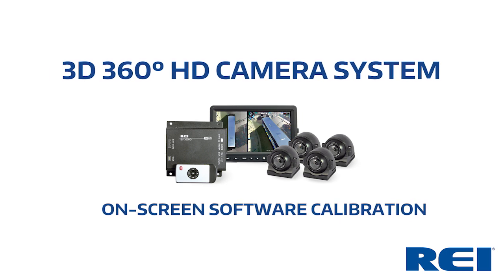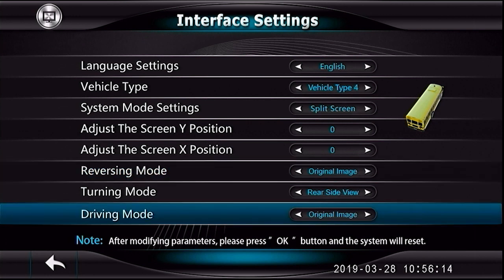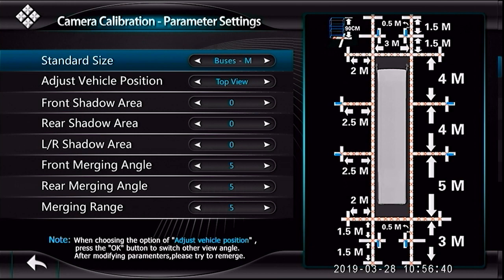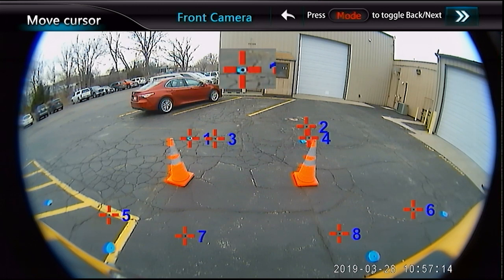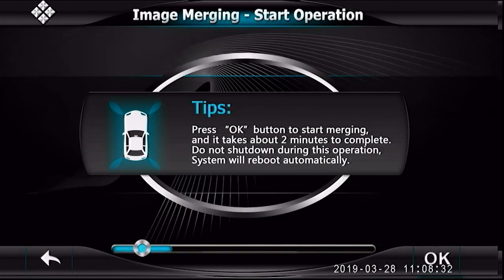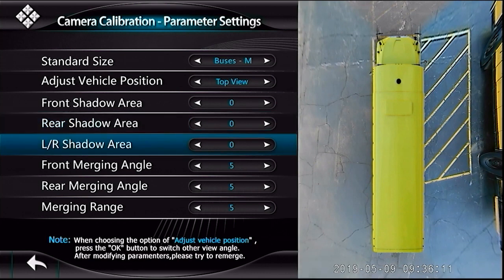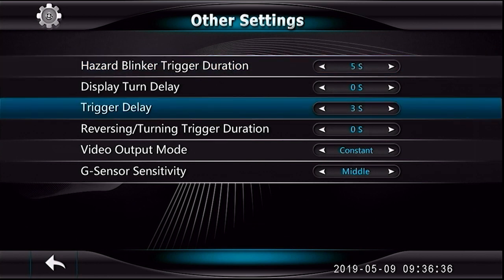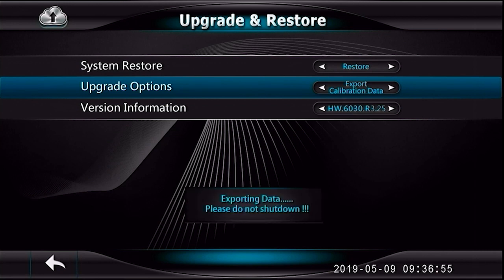REI 3D 360º HD Camera System Calibration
Follow along during this easy-to-understand training guide of our 3D 360º HD Camera System, walk through the physical calibration as well as the on-screen software setup.